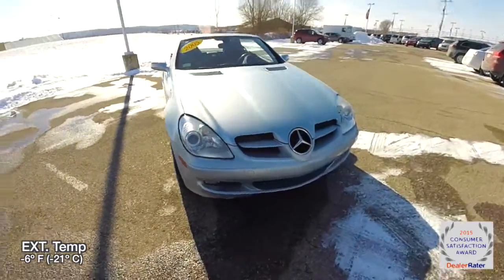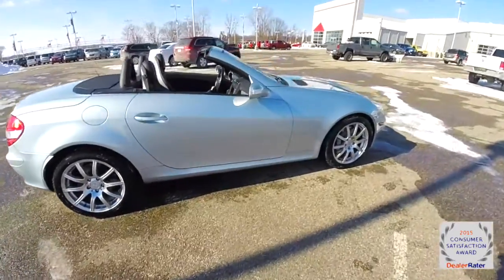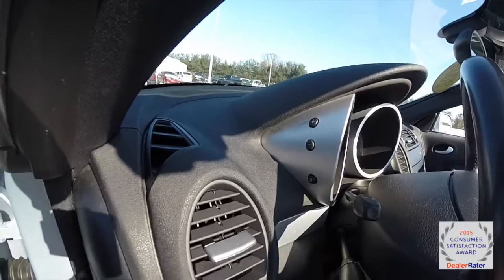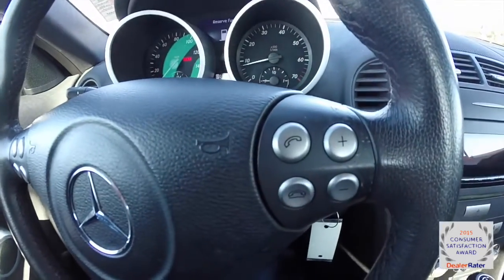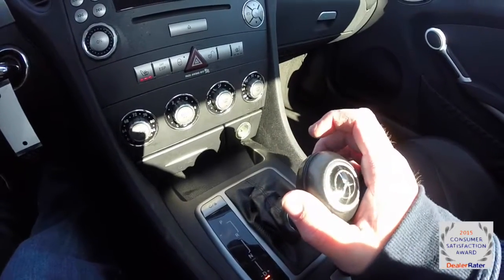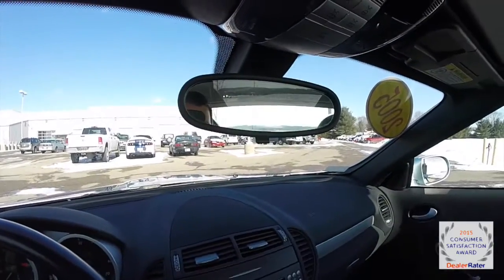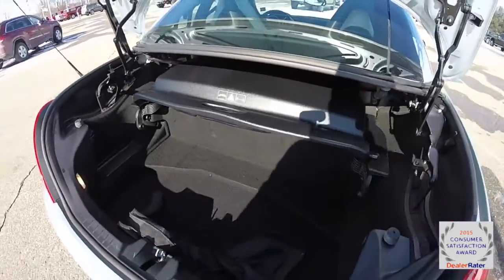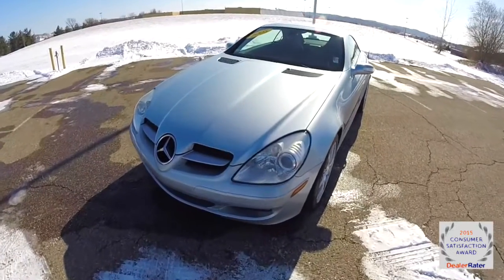2005 Mercedes Benz SLK 350 Silver | Sports Car | 2-Seater | P10152